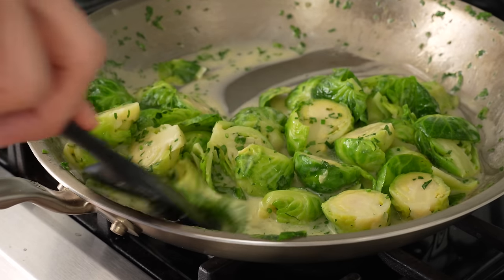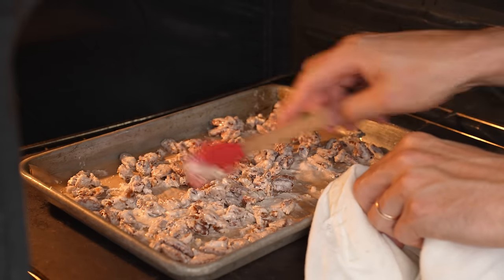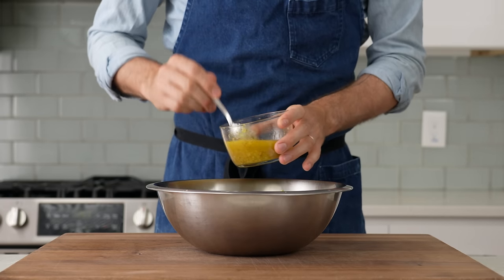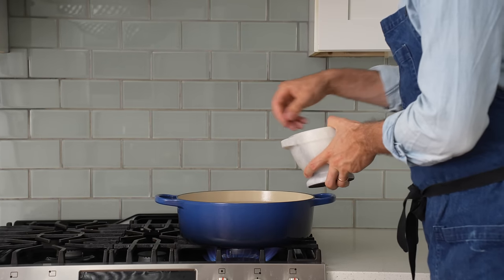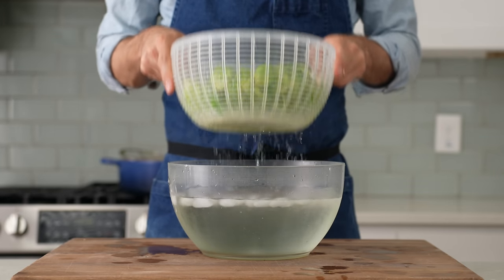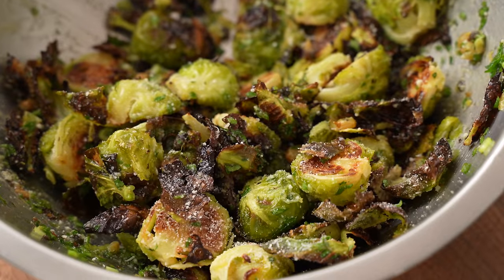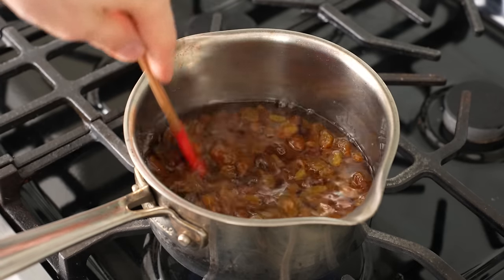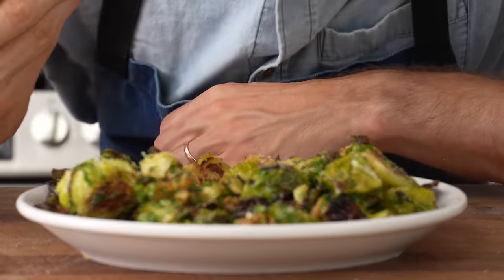3 Ways to Make Brussel Sprouts Taste Amazing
If you don't get excited about brussels sprouts, allow me to change your mind.

🔪MY GEAR:
14" NONSTICK SAUTE PAN
STAINLESS FRYING PAN
BOOS BLOCK CUTTING BOARD
10" Chef's Knife
NONSTICK PAN
6.75qt LE CREUSET DUTCH OVEN

--RECIPES--
(Recipes are for 2 large portions)

BRUSSELS SPROUTS SALAD
▪1/2lb or.25kg Large Brussels Sprouts, shaved or cut very thin (about 200g)
▪4 slices bacon, diced small
▪Candied pecans (see below)
▪White balsamic dressing (see below)
▪Aged white cheddar, shredded

Add bacon to nonstick pan topped with about 1/2c water. Bring to a simmer, then render on low/med-low for 10-12 mins until crisp. Drain on paper towel.

To assemble, add shaved brussels to bowl, top with about half of dressing, pinch salt and pepper. Add handfull of candied nuts, most of rendered bacon. Toss to combine. Garnish with additional nuts, bacon, dressing, and shredded cheddar.

CANDIED PECANS
▪120g or 1c  chopped pecans

Add egg white to bowl and whisk until foamy. Whisk in sugar until combined.Stir in nuts to coat. Spread onto parchment lined sheet tray and bake at 325F/160C for 30-45min, stirring at 10min.

WHITE BALSAMIC
▪50g or 1/4c white balsamic
▪15g (½ shallot) minced shallot
▪25g or 1 2/3Tbsp grainy mustard
▪15g or 3/4Tbsp honey
▪Pinch salt
▪Pinch pepper

Stir balsamic, shallot, mustard, honey, s&p in a container with lid. Add oil and lid and shake.

BLANCHED BRUSSELS WITH BUTTER SAUCE
▪1lb/.5kg large brussels sprouts, halved
▪Salt
▪125g/1/2c chicken or vegetable stock (+ extra if needed)
▪115g/1 stick unsalted butter
▪1-2 spoons sour cream
▪Fresh parsley, chopped
▪Chives, finely minced

Boil water in large pot. Salt heavily until water tastes salty. Add sprouts. Boil for 2-2.5mins until just gettng tender, but still have some crunch. Transfer sprouts into icy water to stop the cooking. Remove from ice bath and blot water.

Preheat large saute pan over med-high. Add stock. When simmering, add butter and reduce heat to low. Swirl or whisk to emulsify butter into water. Add in sour cream and gently melt. Add blanched sprouts. Swirl to coat. Add pinch of salt, parsley, and chives. Garnish with butter sauce from the pan and additional parsley and chives.

ROASTED
▪1lb/.5kg brussels sprouts, halved
▪Olive oil
▪Salt
▪B-man’s super condiment relish (recipe below)
▪Grated parm

Add brussels to bowl and add enough olive oil to moisten (3 large spoons) and a very large pinch of salt. Toss to coat and transfer to a sheet tray, cut side down. Roast at 500F/260C for 15min or until golden and crisped.

Transfer to a bowl and add 3-4 large spoons of the super condiment (below), and several large pinches of grated parm. Toss to combine. Garnish with additional parm and relish.

B-MAN’S SUPER CONDIMENT RELISH
▪10g or 3Tbsp parsley, chopped
▪10g or 2Tbsp scallions, thinly sliced
▪10g or 2Tbsp fried capers (method below)
▪20g or 2Tbsp pickled golden raisins, chopped (recipe below)
▪75g or 1/3c olive oil

FRIED CAPERS
▪jar of capers
▪olive oil

Drain and dry capers well. Preheat nonstick over high. Add 3 spoons olive oil and jar of drained and dried capers. Fry for 4-5min or until golden and crisp.

PICKLED GOLDEN RAISINS
▪250g or 1c white distilled vinegar
▪125g or 1/2c sugar
▪150g or 3/4c golden raisins
VIDEO (Big Ass Salad 2)

Heat sugar & vinegar in saucepan over med until simmering. Add raisins, stir. Remove from heat & allow to plump for 20min-1hr.

CHAPTERS
0:00 Intro
:22 Raw Brussel Sprout Salad
5:58 Blanched brussels sprouts with butter sauce
7:37 I like cereal (Magic Spoon ad)
8:37 Finishing the blanched brussels
11:17 Roasted brussels sprouts
14:45 Let’s eat this thing